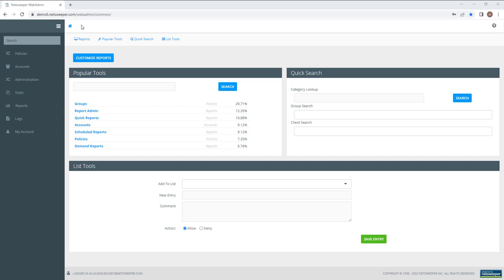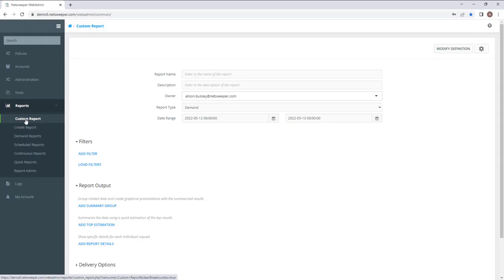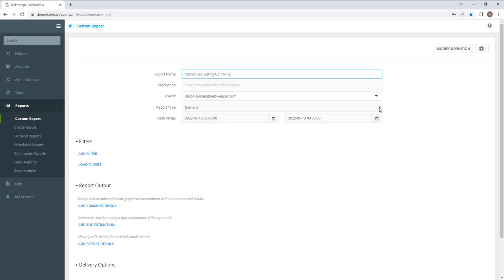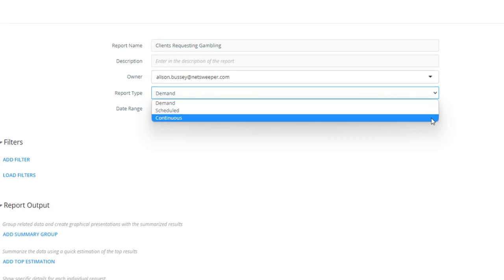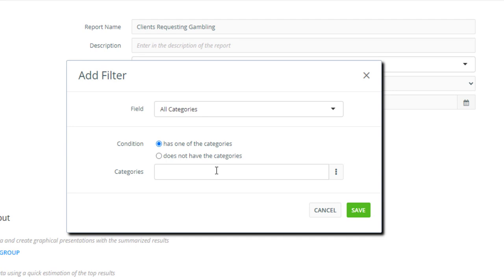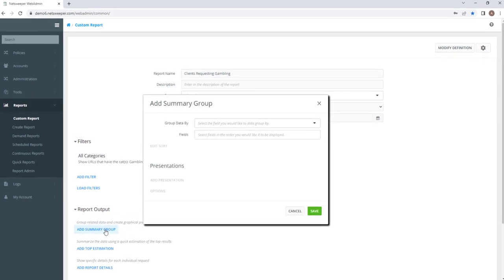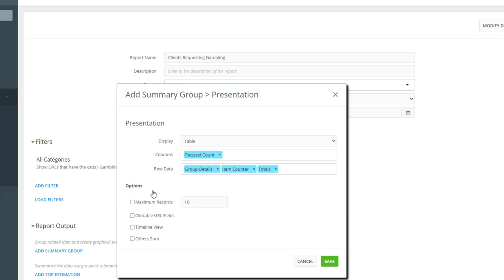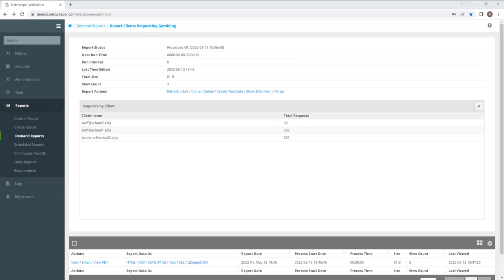Two Minute Tips - Creating a Custom Report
The following video covers how to make a custom report and where you can find them in your WebAdmin — the web application that manages the Netsweeper content filtering system. Pre-made report templates are available right out of the box to WebAdmin users and can act as a starting point for all your reporting needs. The three types of reports available that can be used for Content Filtering Custom Report Creation are Demand Reports, Scheduled Reports, and Continuous Reports.